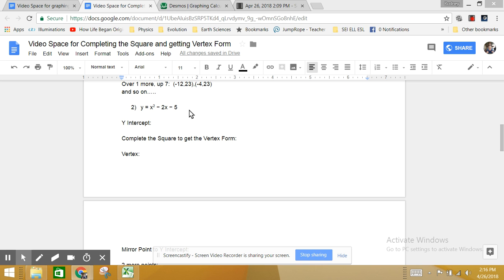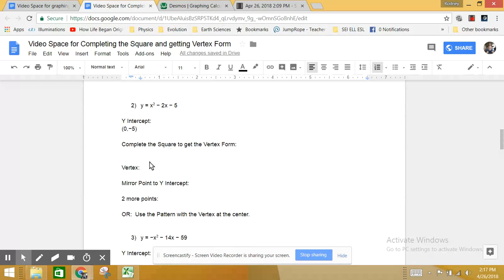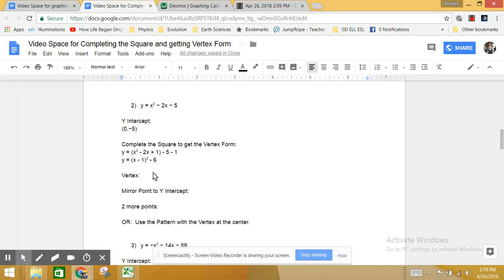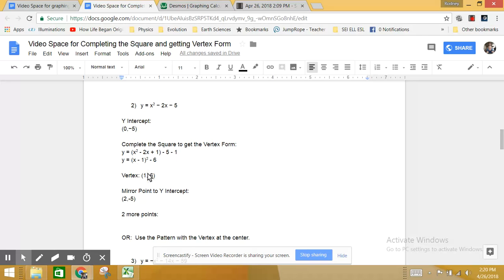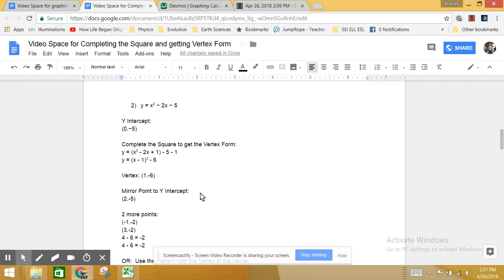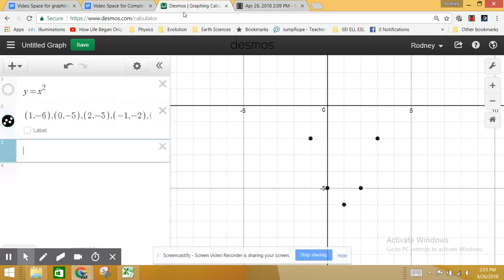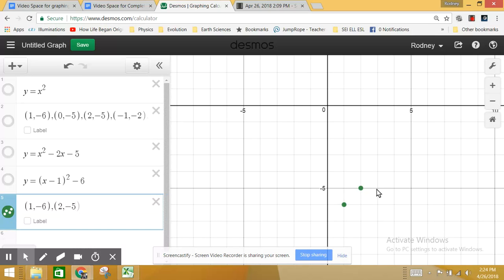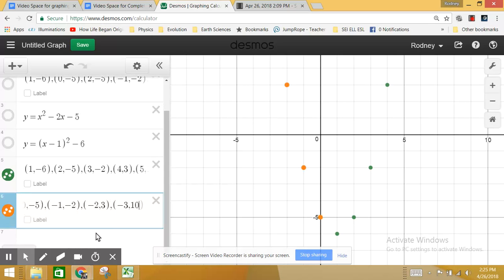Completion of the Square to Get a Parabola into Vertex Form 2 with Graphing Two Ways